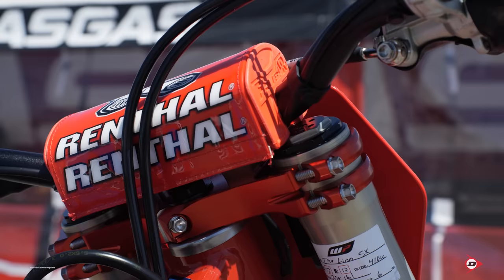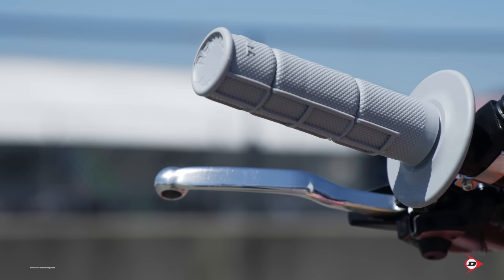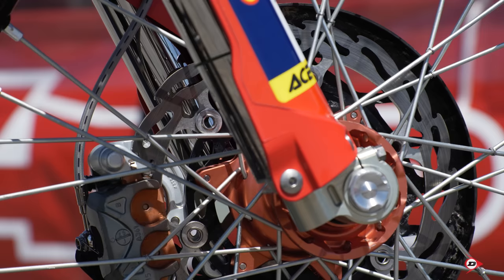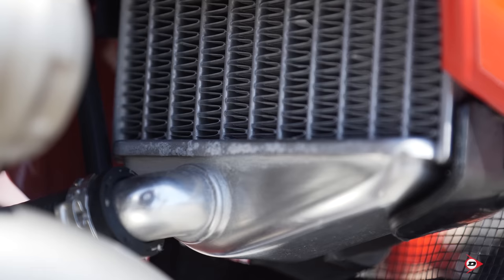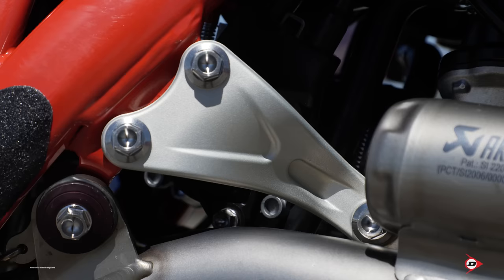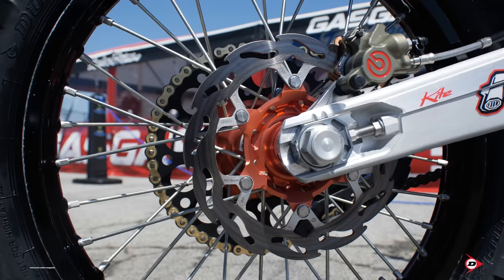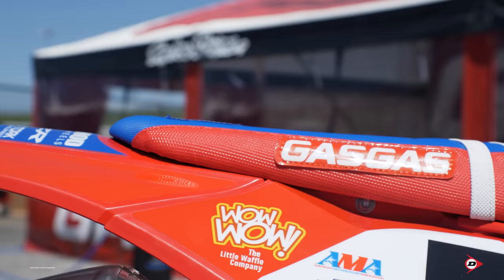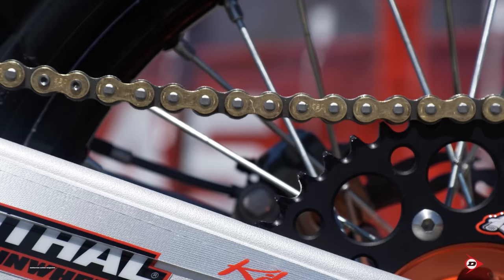Inside Justin Barcia's Factory GASGAS MC450F - Motocross Action Magazine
Motocross Action Magazine takes a look at Justin Barcia's Factory GASGAS MC450F with mechanic Billy Hartle. Justin Barcia was able to win at Spring Creek MX during the Pro Motocross season to celebrate a new milestone for the GASGAS brand. We had the opportunity to go over some of the trick components Justin's bike has to offer at one of the later rounds of Supercross. Factory triple clamps, frame modifications, custom footpegs, carbon covers for the triple clamps, spec Dunlop tires, air shock, and more!

Note: MXA was not able to film directly with the mechanic during the audio session due to Covid restrictions. We did as best as we could while maintaining our distance. Looking forward to getting back to normal next year!